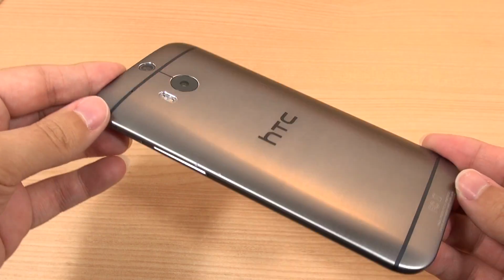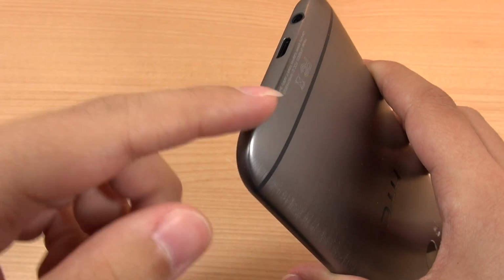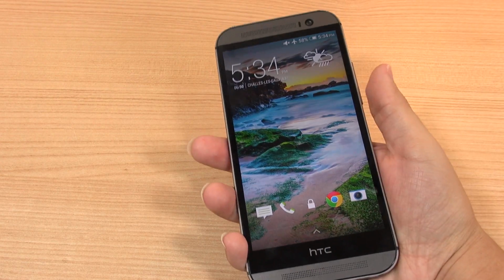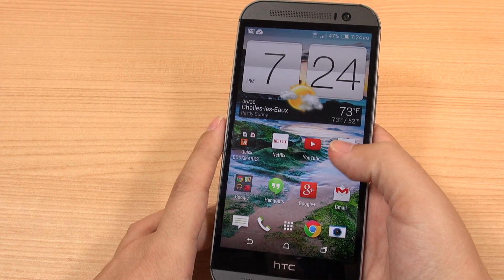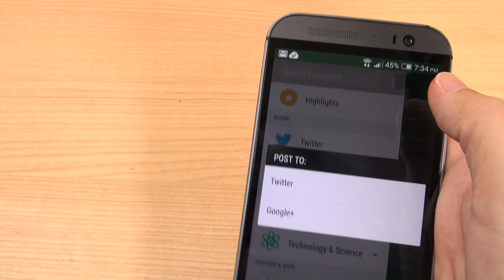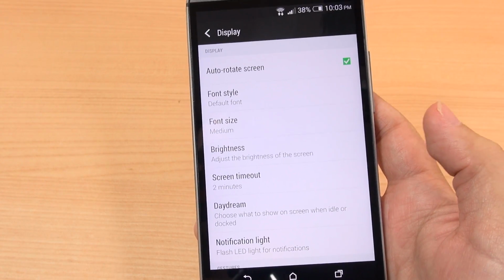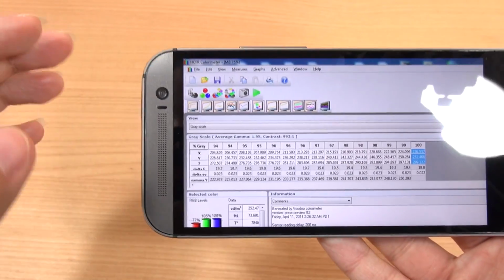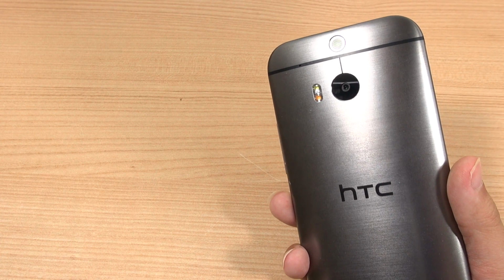HTC ONE M8: "All You Need to Know" Part 1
TIME CODED REVIEW. Part 2 is soon to come!
1. Introduction (0:00)
2. Build Quality (1:07)
3. A Better Look Around the Device (6:39)
4. Next to Some Other Devices (8:46)
5. Usability (10:27)
6. The Dot View Case disadvantage (13:36)
7. Interface (16:11)
8. The Display Analysis (20:12)
9. Battery Life - Better than M7 (25:14)
10. Outro, Stay Tuned (27:17)